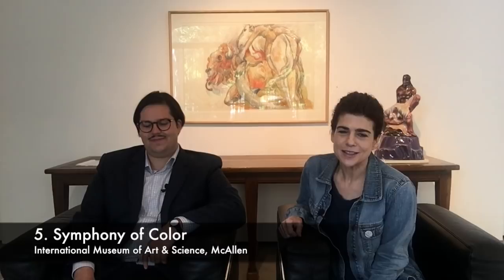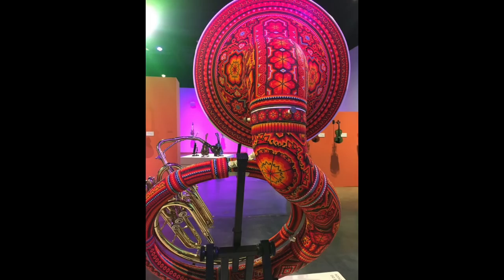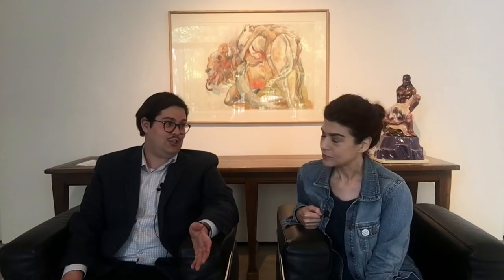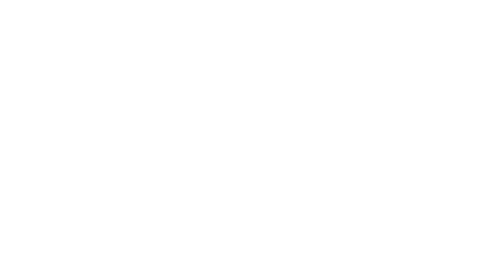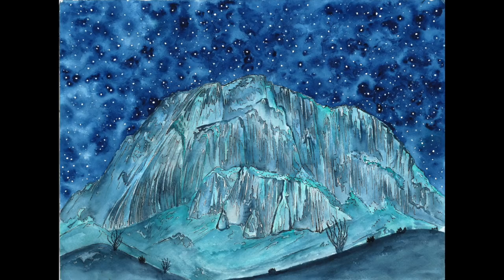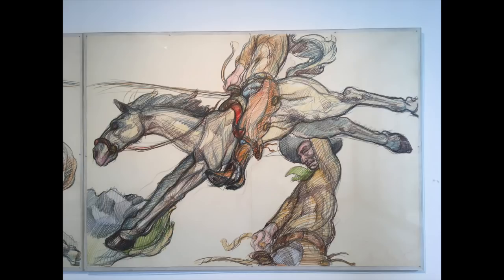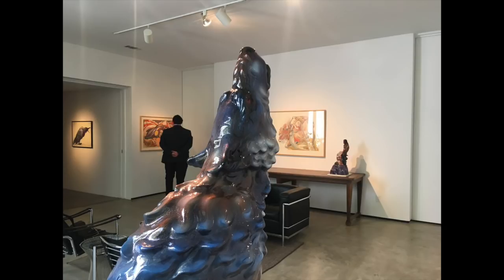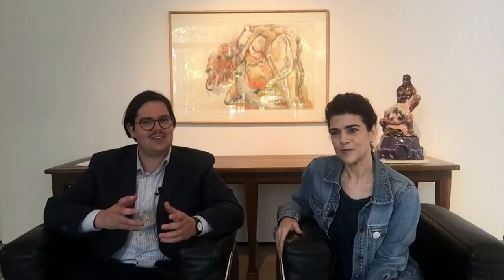Glasstire Top Five: March 28, 2019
Brandon Zech and Christina Rees on a gorgeous spring show in the Rio Grande Valley, a family of evolving artists, and an intimate  show of Luis Jiménez’s work that feels just right, right now.

“These are so luscious. One of my favorite artists, period.”